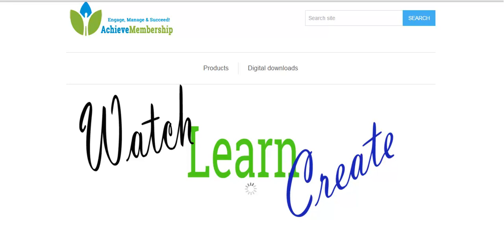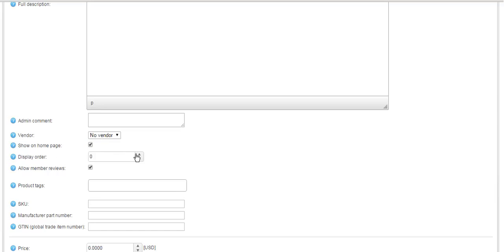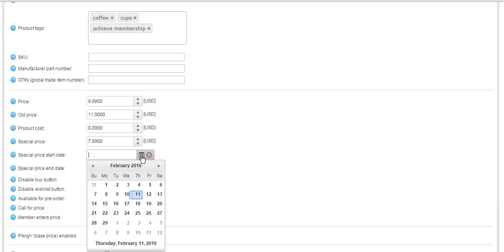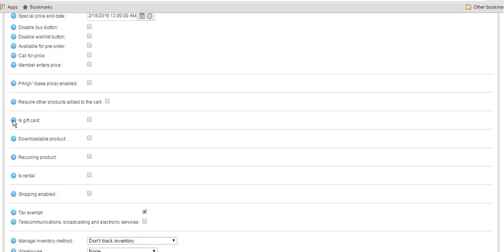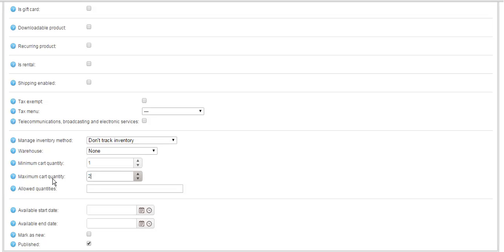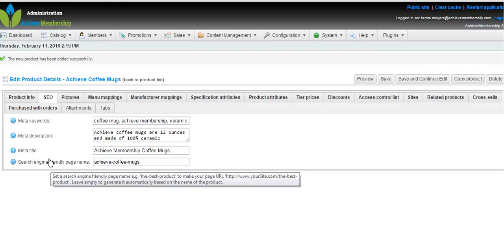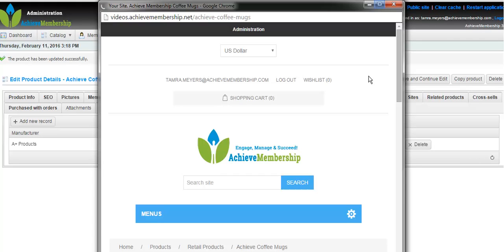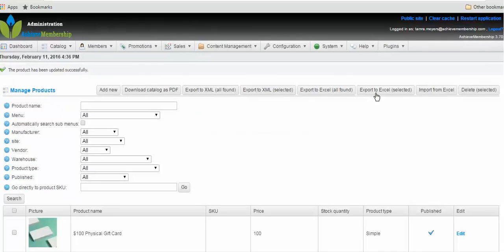Creating Simple Product